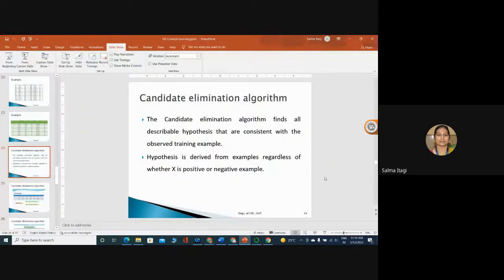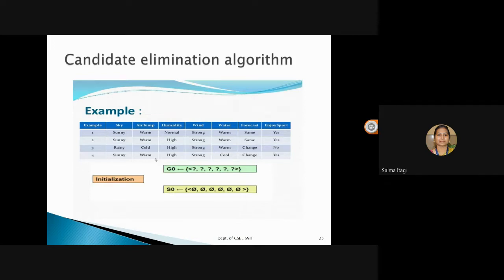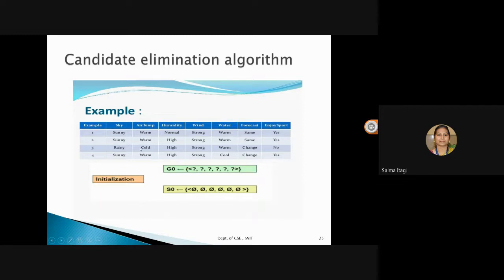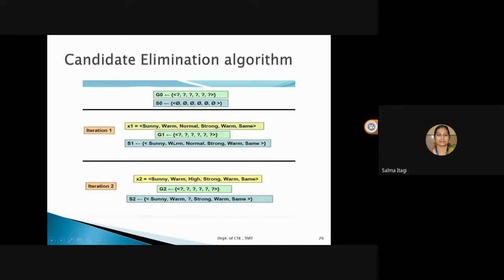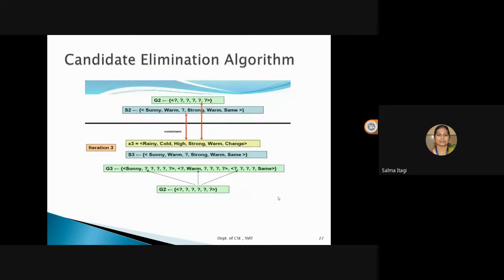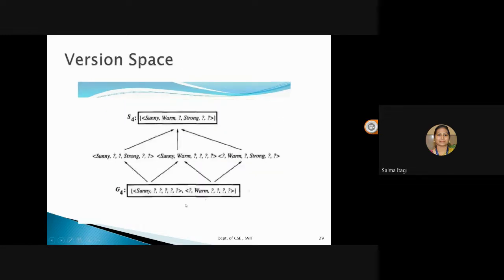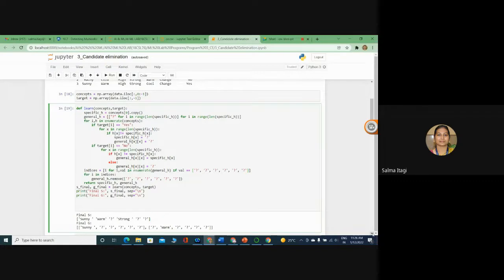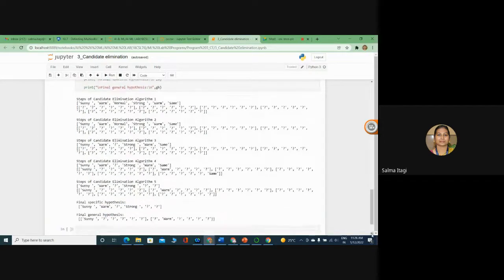Candidate Elimination Lab Program 2